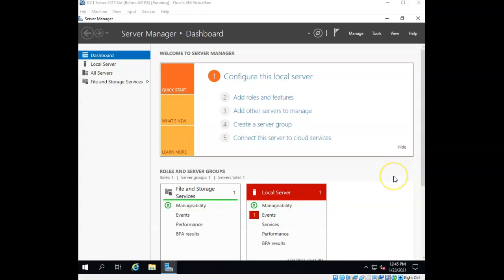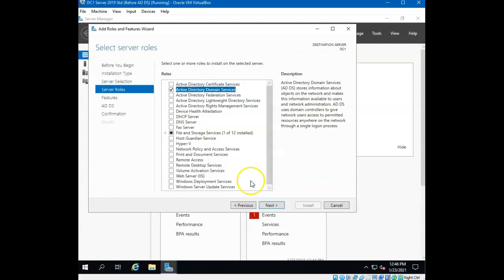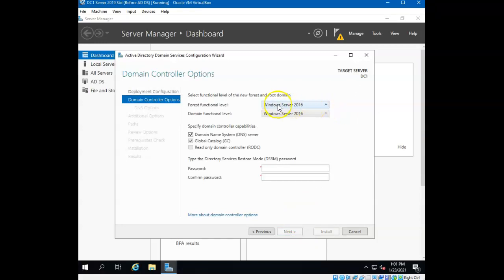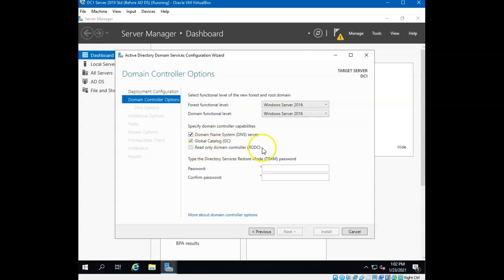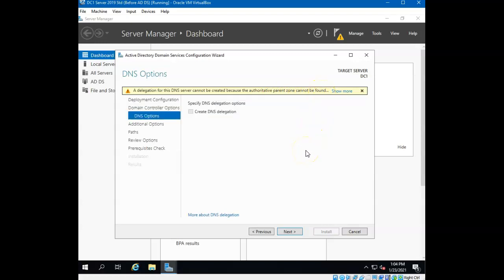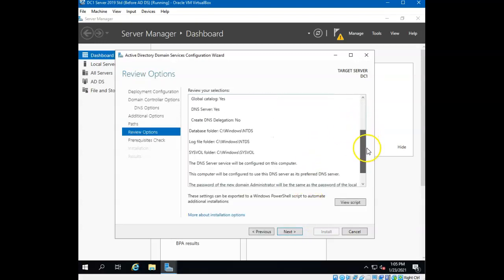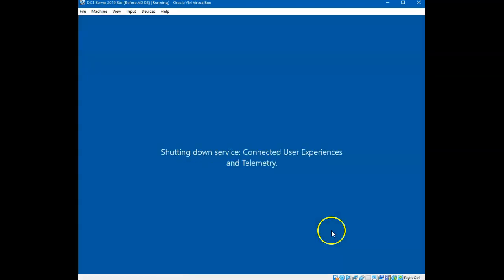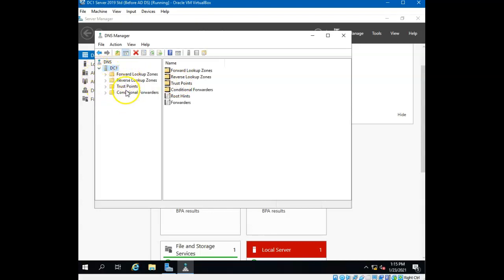Installing Active Directory and creating a domain